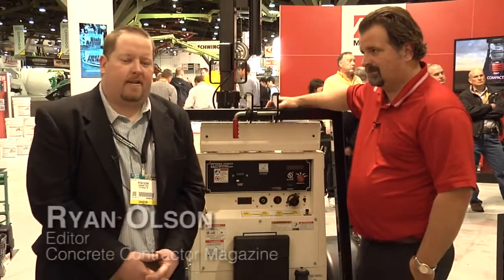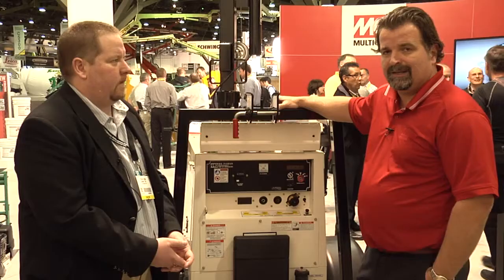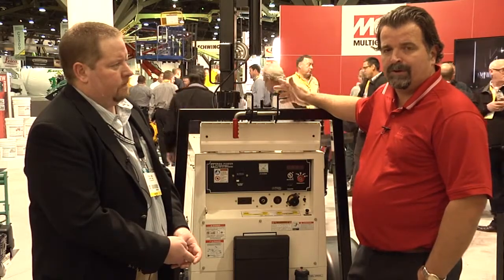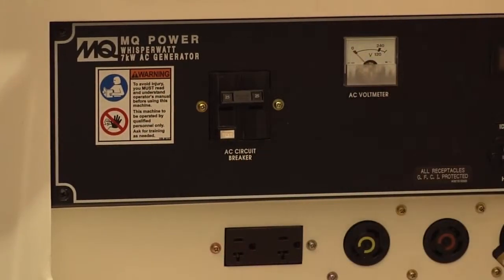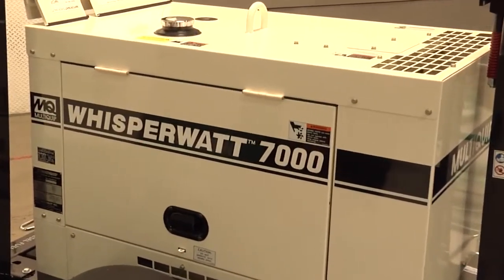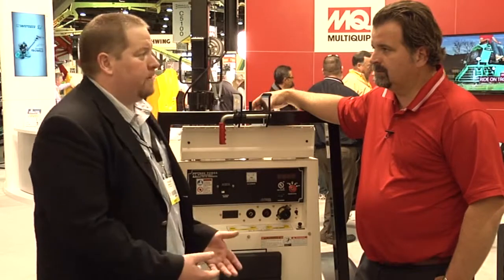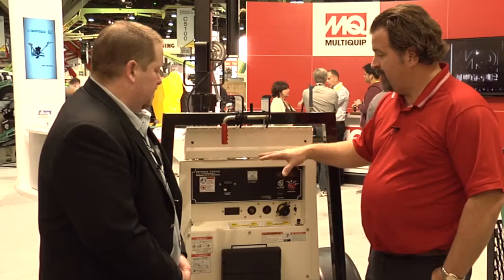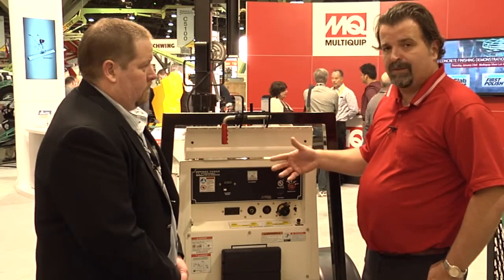Multiquip introduces the GB4000 Balloon Light at World of Concrete 2014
Multiquip introduces the GB4000 featuring four 1,000-watt metal halide bulbs. The GB4000 enables light tower users to not only meet regulatory requirements for diffused lighting, but permits shadowless illumination coverage for operator comfort and safety.